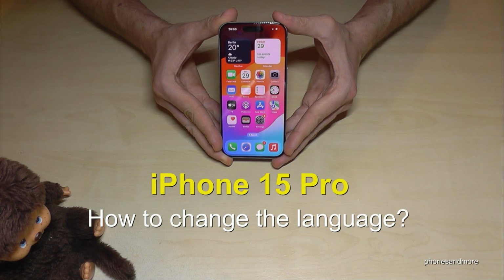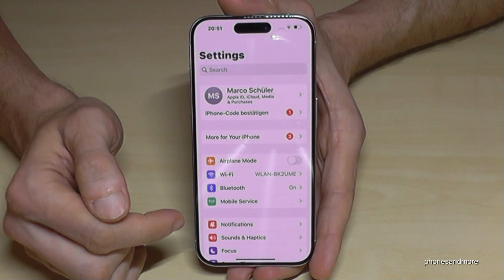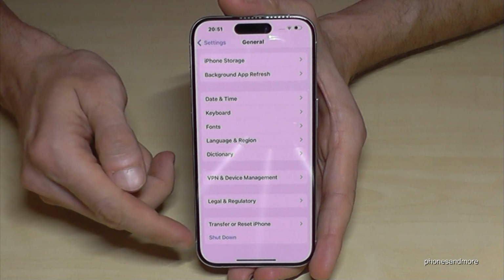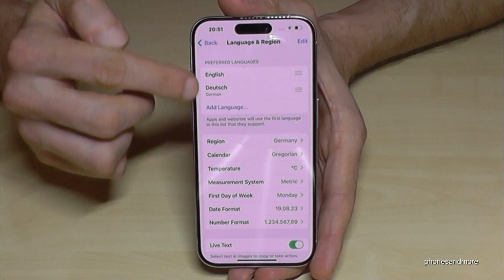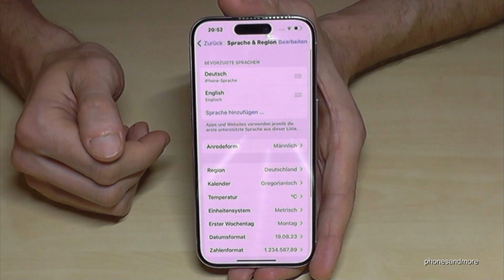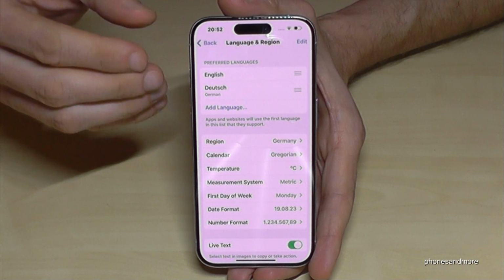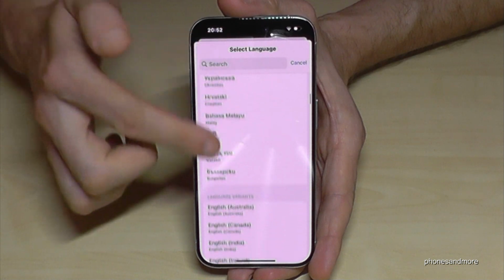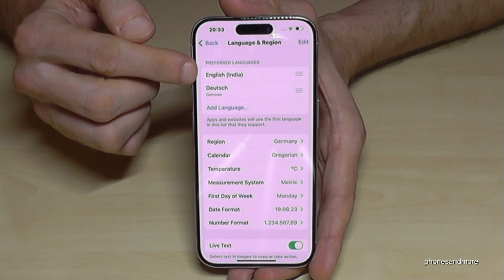iPhone 15 Pro: How to change the language? (also for iPhone 15 Pro Max)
With this video, I want to show you, how you can change the language at the Apple iPhone 15 Pro and iPhone 15 Pro Max.

At first you will choose the language you want to have and then the local style of your country (especially for English, Spanish, and French).

I have used an iphone 15 Pro for that tutorial video